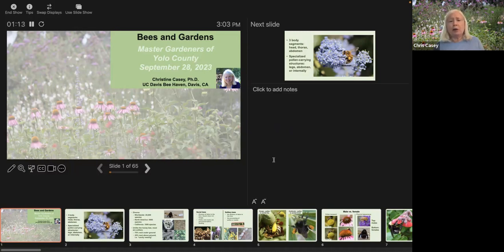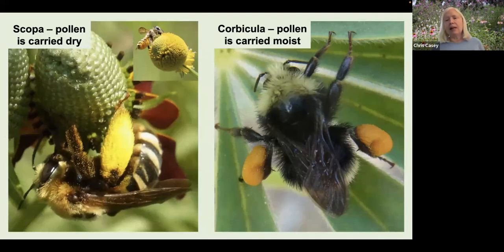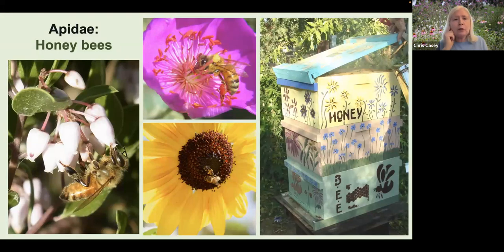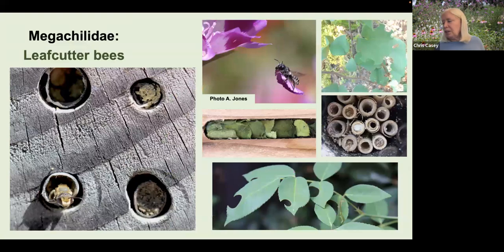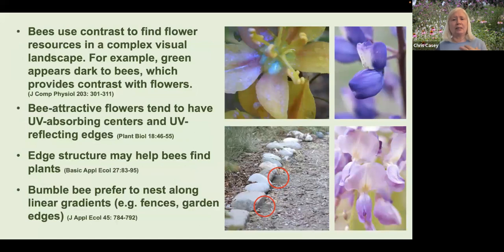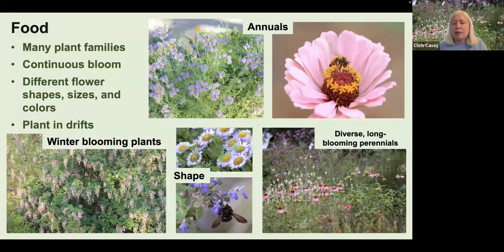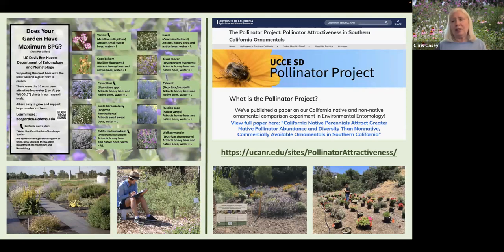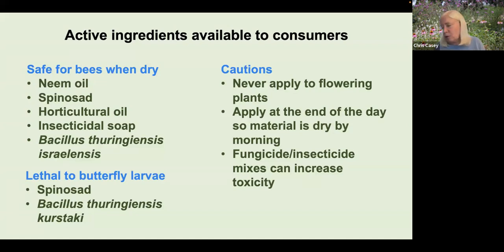Bees and Gardens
UCCE Yolo County Master Gardeners, the Yolo County Library and The U.C.Davis Bee Haven present Bees and Gardens by Christine Casey, PhD.